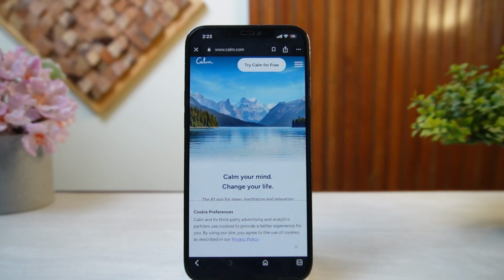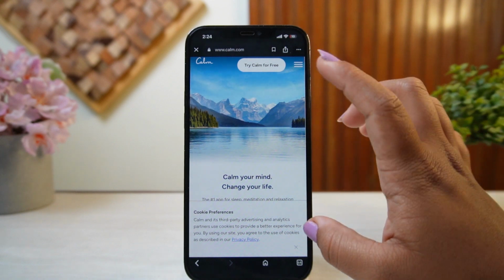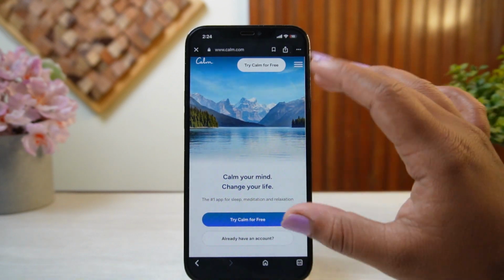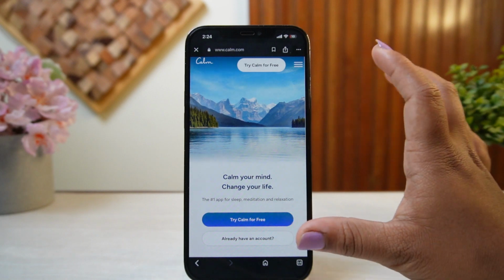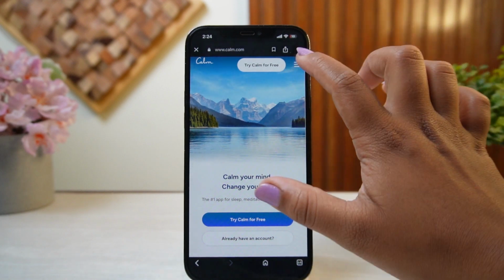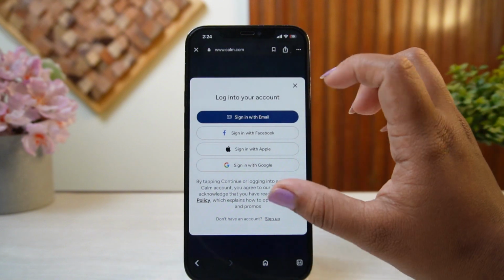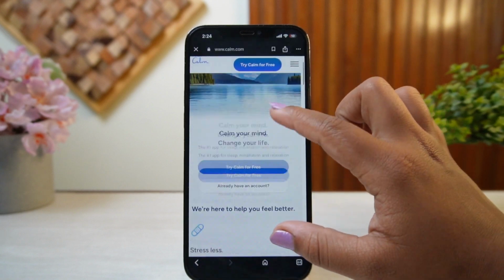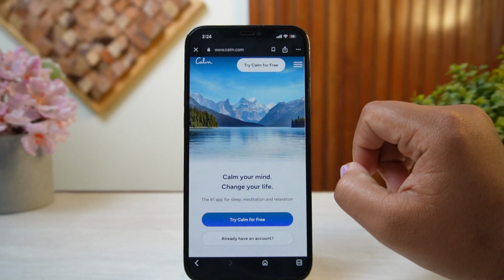How to Change Your Calm App Password Step by Step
Want to update your Calm app password to keep your account secure? In this video, you'll learn how to change your Calm app password step by step using the official account settings. Whether you're updating your password for better security or replacing an old one, this guide will walk you through the process quickly and safely.

We'll show you how to sign in to your Calm account, access your account settings, navigate to the password section, and successfully create a new password. You'll also learn what to do if you've forgotten your current password, how to reset it, and how to use a strong, unique password to better protect your account.

This tutorial is perfect for Calm users who want to secure their account, protect their subscription, and keep their personal information safe. Follow along to update your password, improve your account security, and avoid common login issues when accessing the Calm app across different devices.